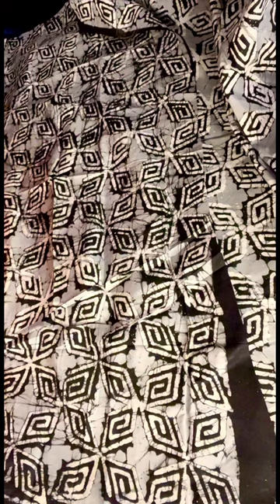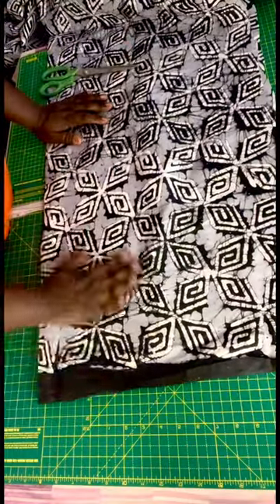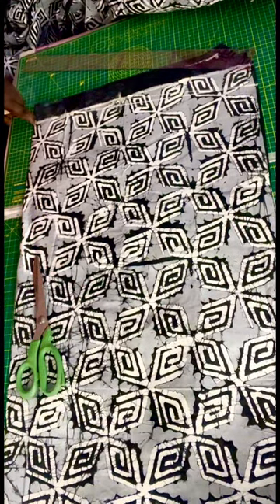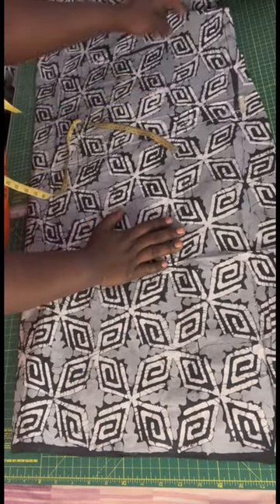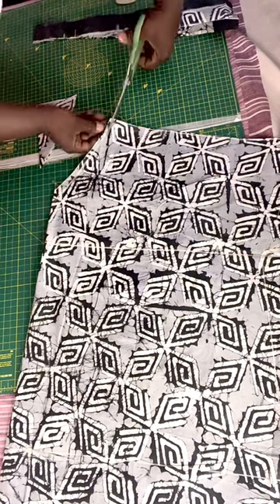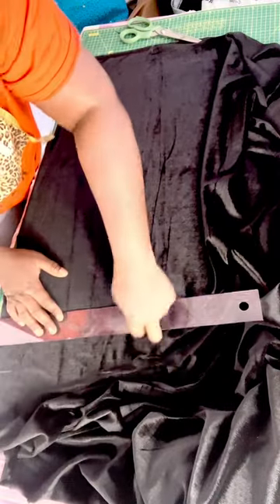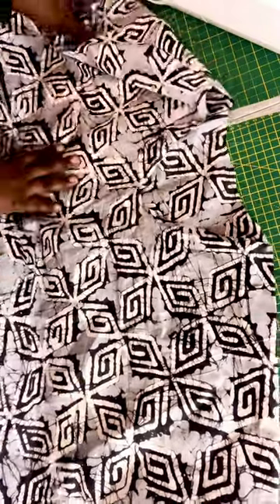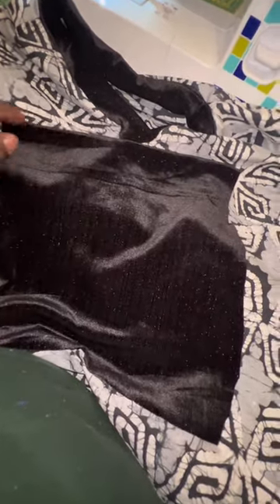How to sew trending boubou with stylish neckline